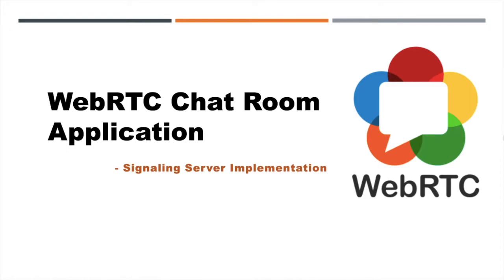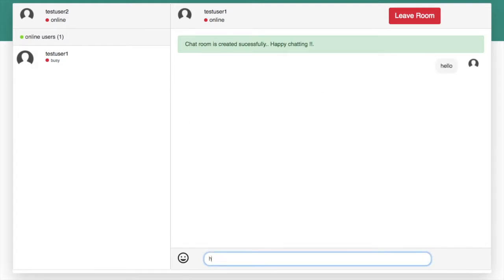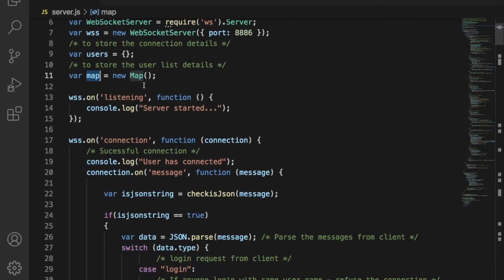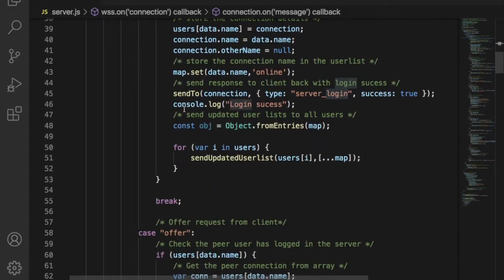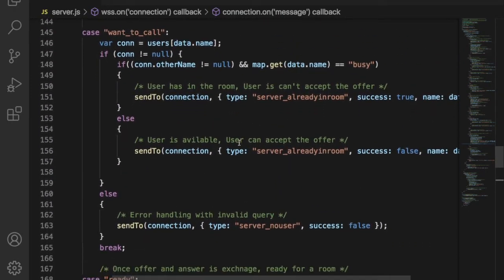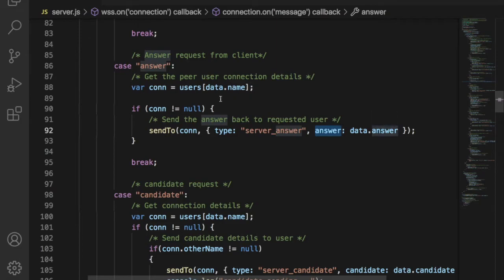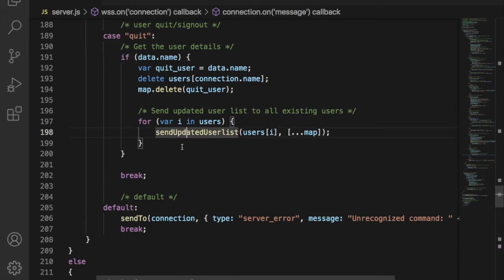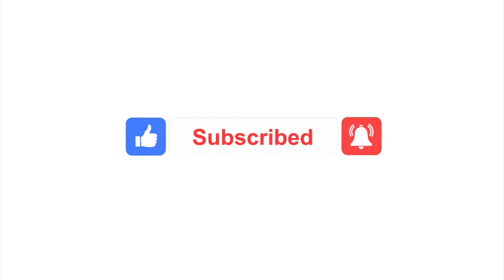Implementation of WebRTC Chat Room Application -PART 1 - Server Code Node.js | WebRTC series PART 20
This video tells about Server side Implementation of WebRTC Chat room Application. (Creating signaling server using web socket for chat application)